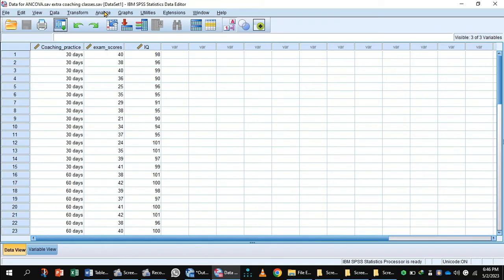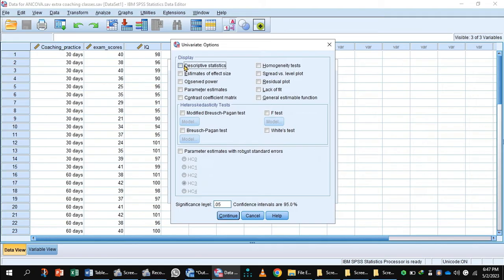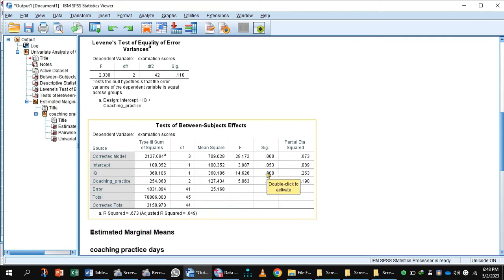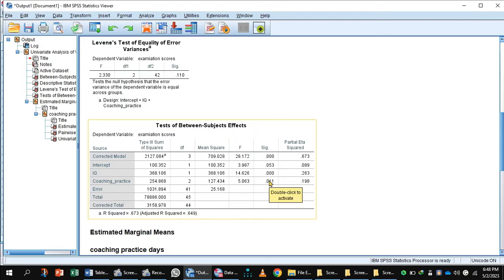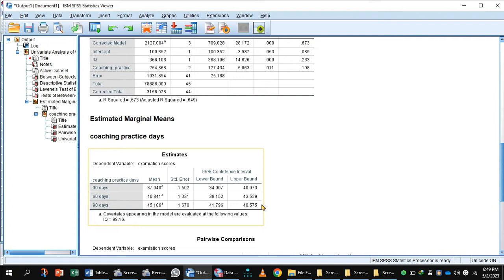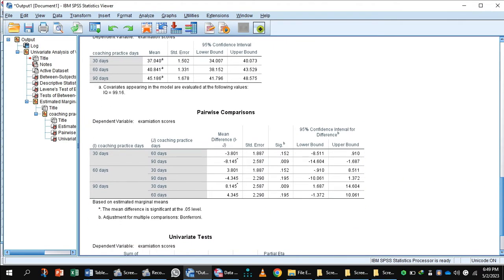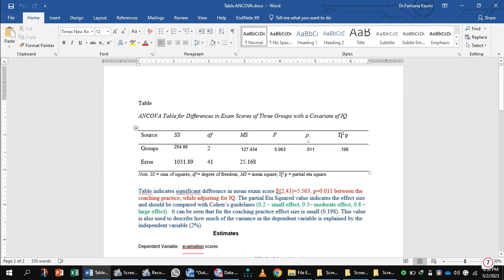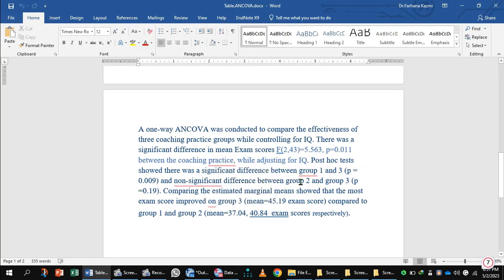ANCOVA by SPSS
Analysis of Covariance by SPSS